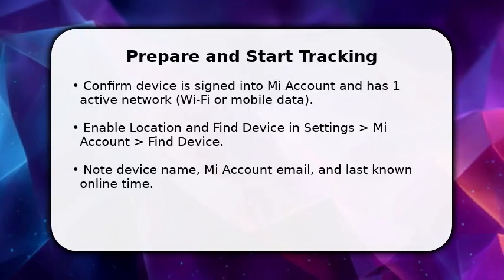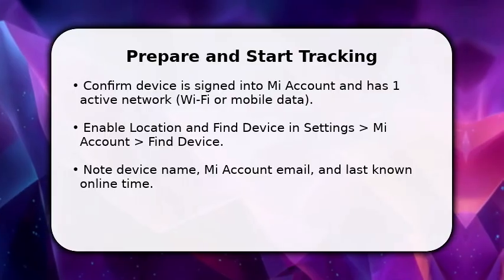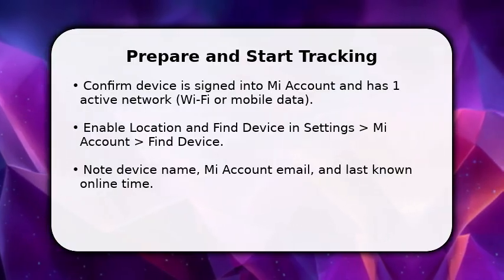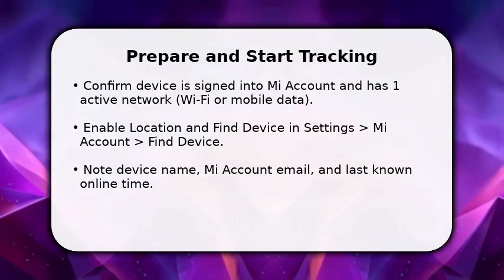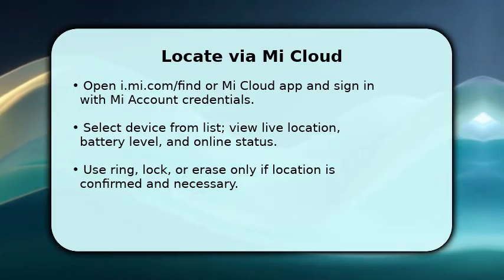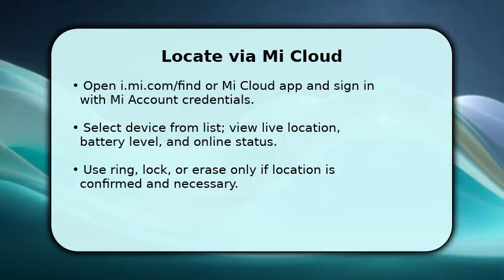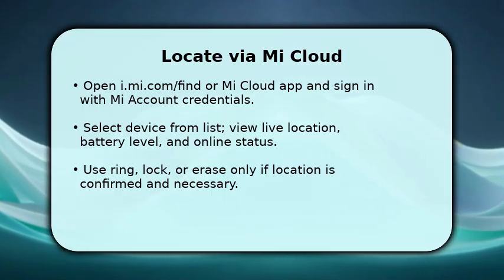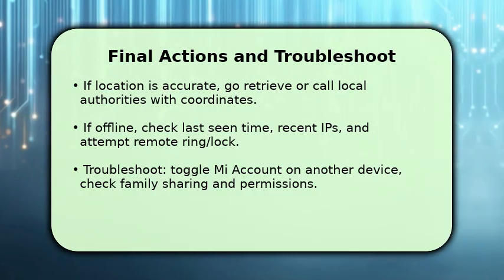How to Find Device Xiaomi (only Way)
Discover the precise method to locate your Xiaomi device, featuring step-bythy tips and tricks. Whether you've misplaced it or need assistance with setup, this guide ensures a hassle-free search.